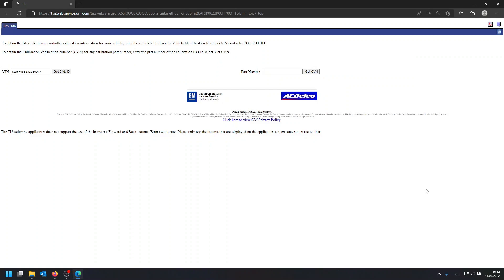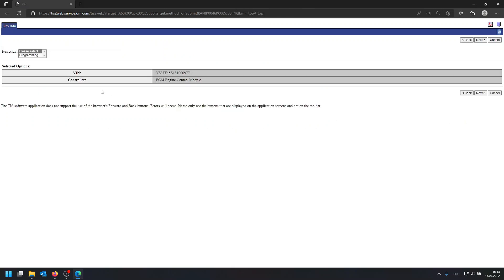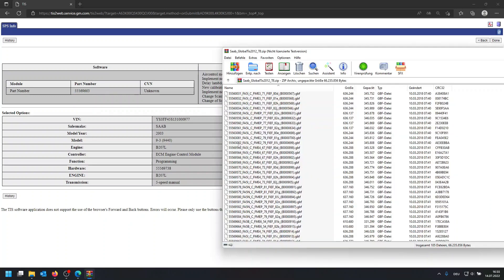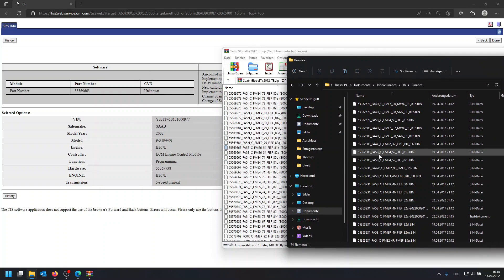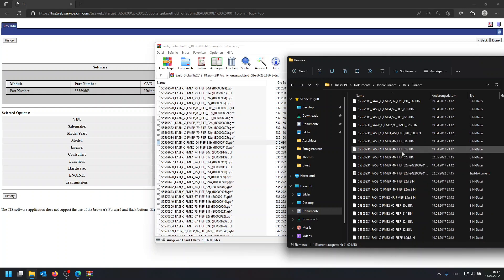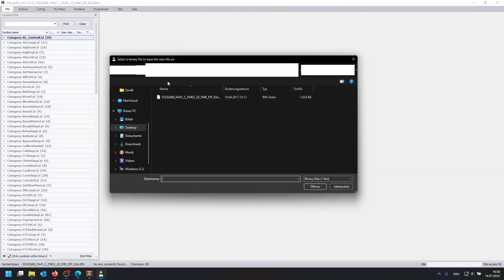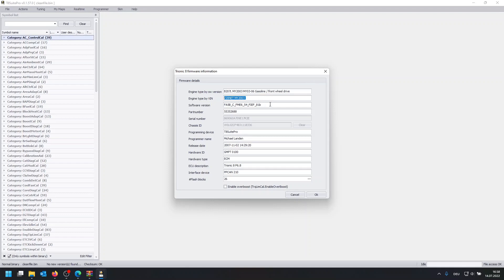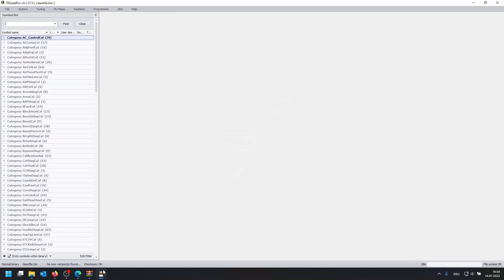Lost ECU - Trionic 8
What to do, if you lost your T8 ECU in the mail and did not backup the file?

=== Links ===
Trionic 8 GBFs: